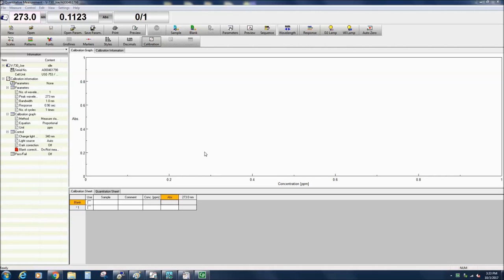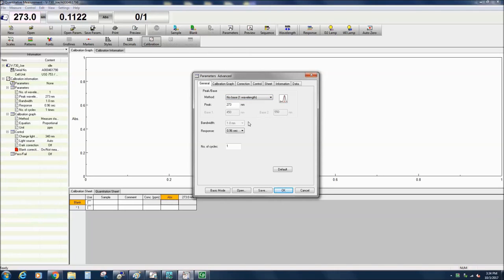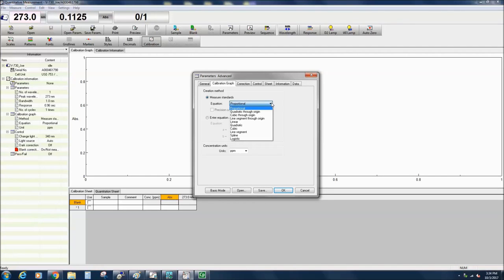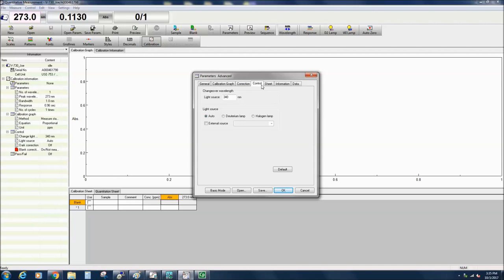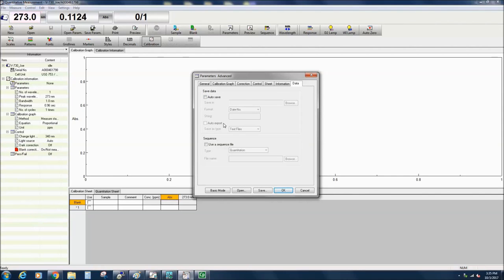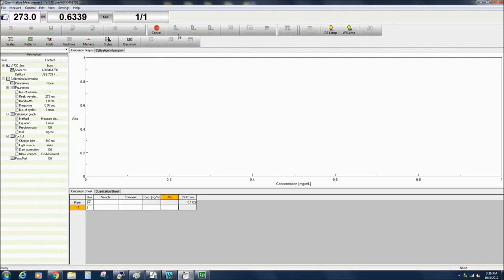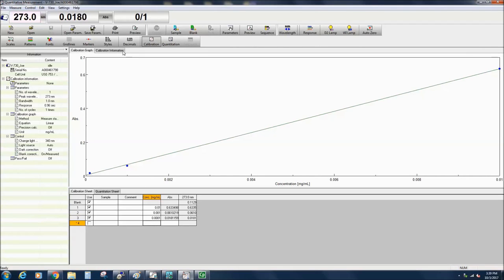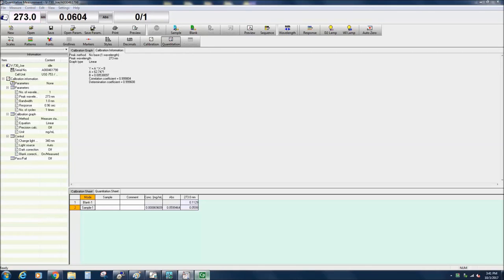Quantitative Measurement Video